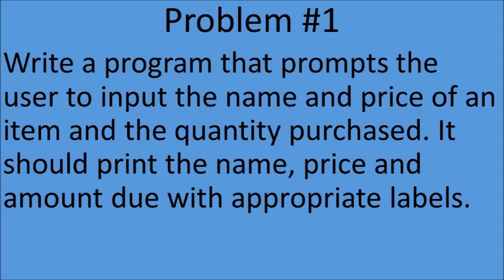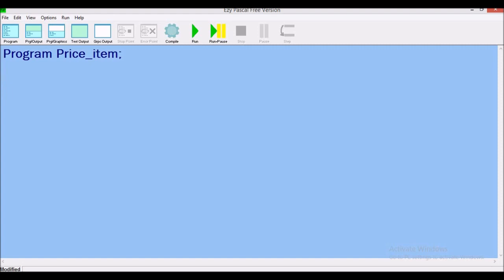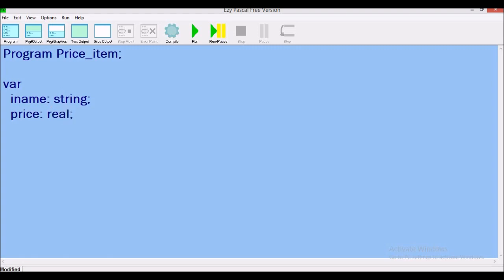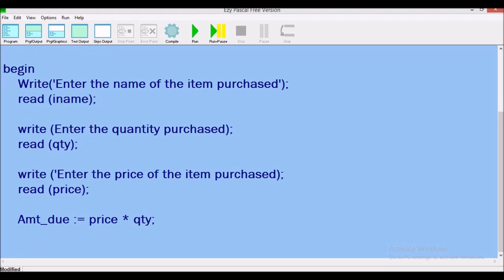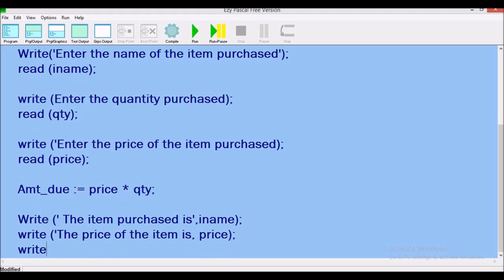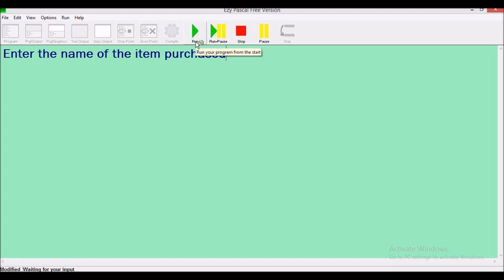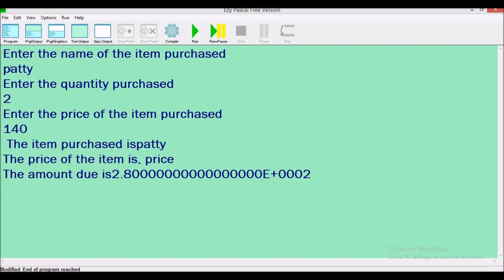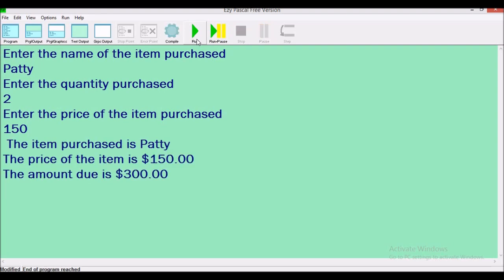Ezy Pascal Tutorial No 1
This video was created to assist CSEC Information Technology students to have a better understanding of the 'feared' programming topic. It is also intended to assist with SBA and Examination preparation.